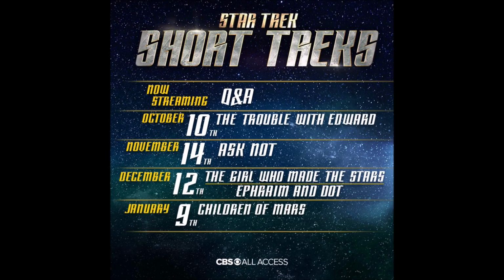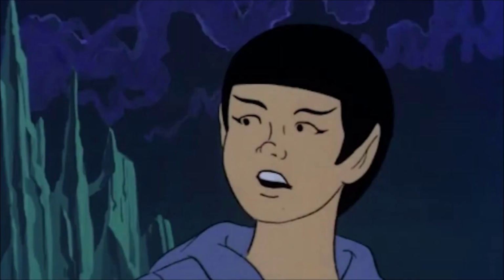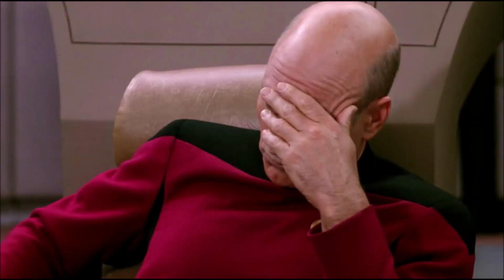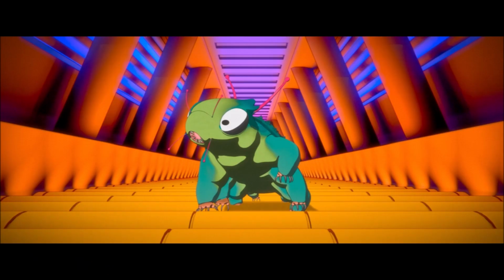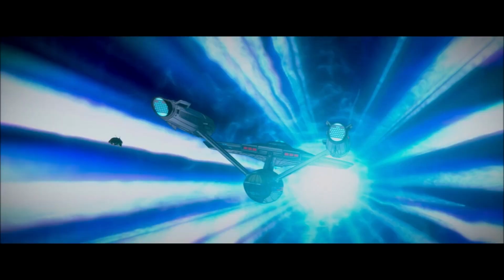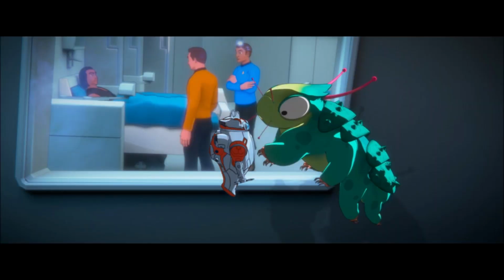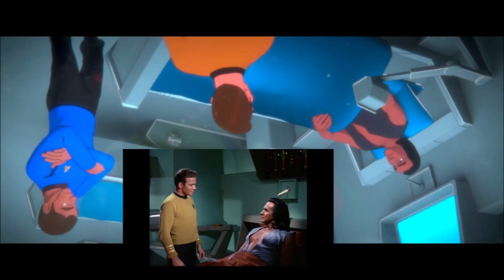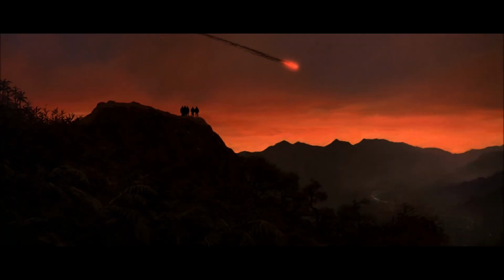STAR TREK SHORT TREKS - E08 Review, Easter Eggs and References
Star Treks long awaited return to animation. What do we all think?